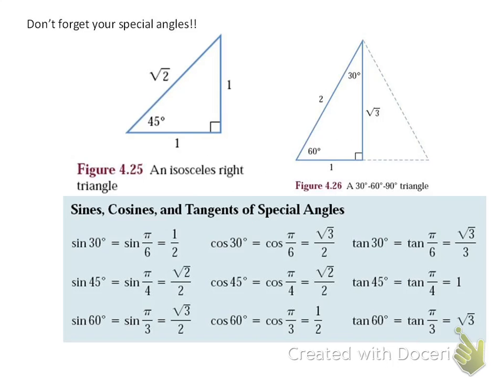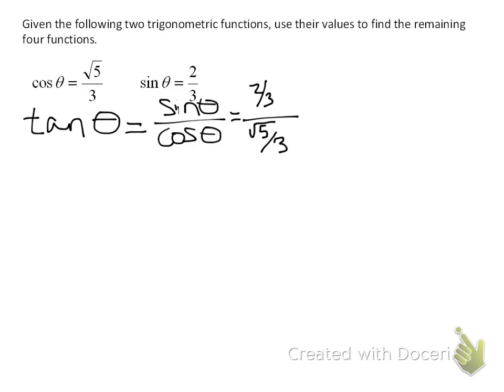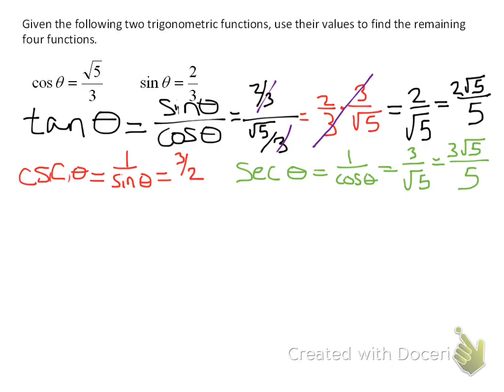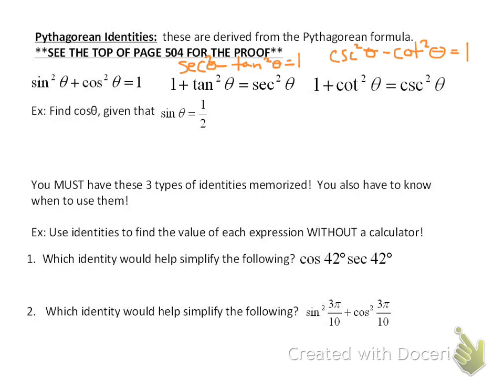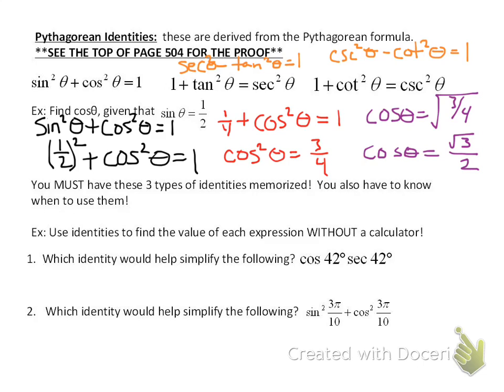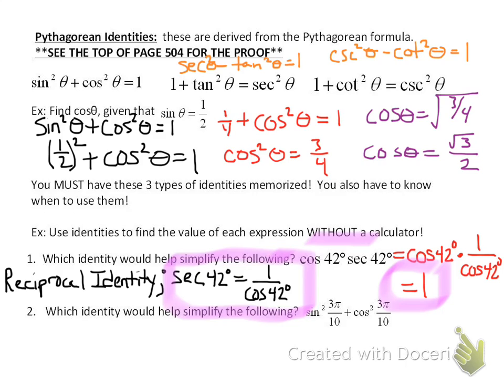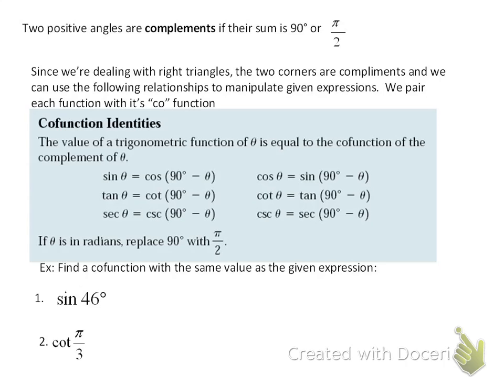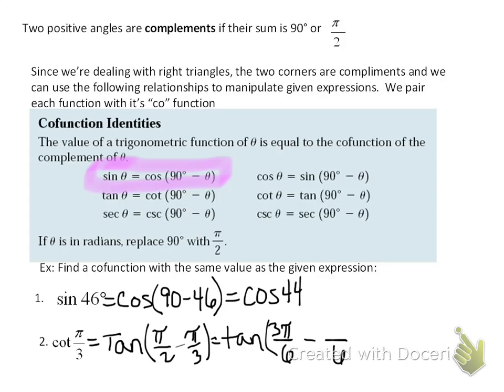5 2 day 2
Trig Identities, Cofunctions, and Compliment Functions